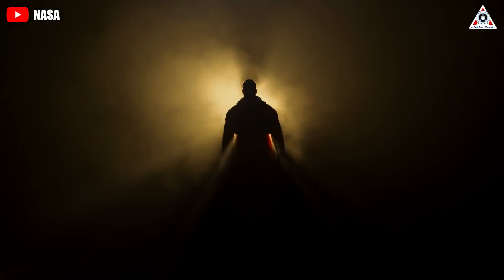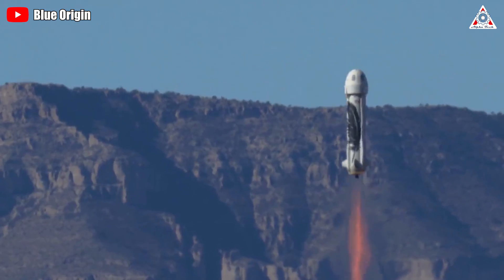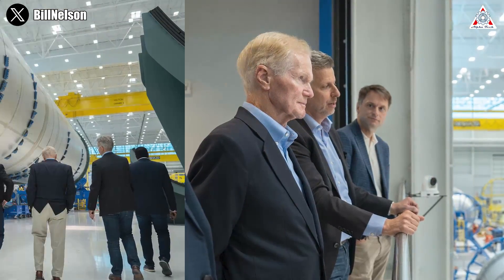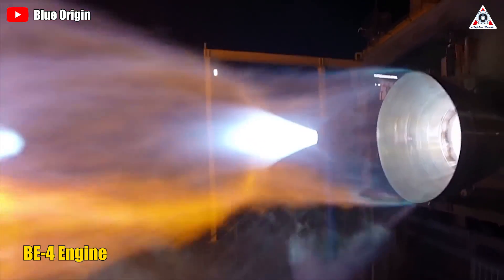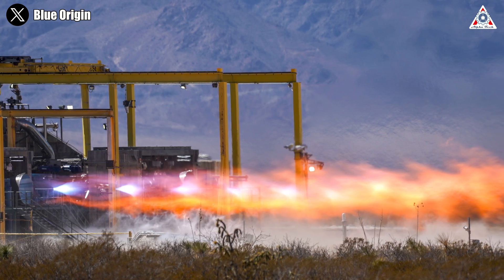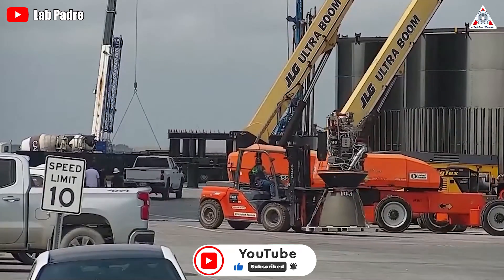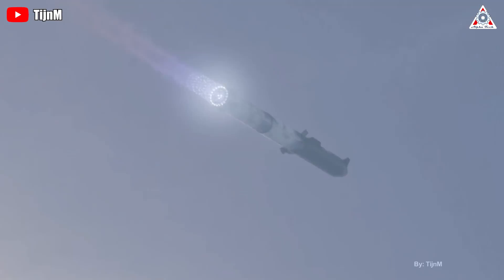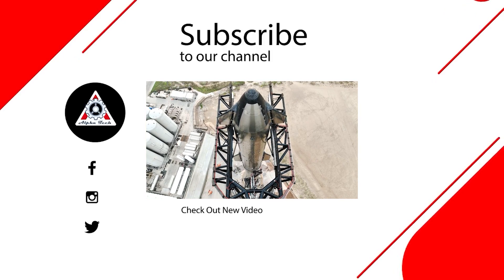Unexpected NASA visited Blue Origin's factory, New Glenn new progress but SpaceX even crazier...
Images and Videos Sources:
Blue Origin secretly makes HUGE progress on it's engines & New Glenn but SpaceX is just crazier...

The space race is going to its most dramatic stages as in recent days, Russia and India respectively have launched their lunar projects.
On the other side of the world, in the US, activities are also very active, especially at SpaceX, which witnessed many notable activities and missions with Starship, Falcon 9, and Starlink.
However, another giant in this field, Blue Origin, seems to be quite discreet compared to its competitors even though they also have big plans in the future.
Fortunately, in the last few days, we got a few valuable images inside Blue Origin facilities.
In particular, we also witnessed that NASA officially visited Blue Origin's factory.
So what's going on behind the doors of Blue Origin? Is Blue Origin secretly making some surprising preparations for their upcoming comeback?
It can be said that winning a $3.4 billion contract from NASA is one of Blue Origin's outstanding successes this year. After this success, most think that this will be the time when Blue Origin takes all the spotlight in the aerospace industry with significant upgrades and activities to complete the preparation before the deadline set by NSSA.
But the reality is not so, the information about Blue Origin’s activities is quite a few. It's only in the last few days that we have gotten some rare information and images about them, mainly related to the New Glenn and the BE-4 engine.
New Glenn, Blue Origin's orbital vehicle, has been in development for many years. However, it has never been launched due to some delays.